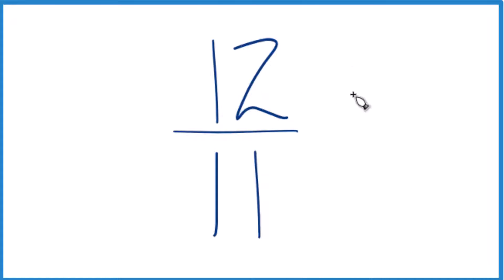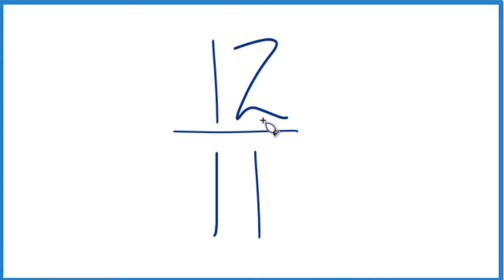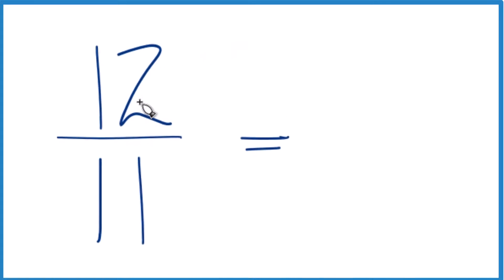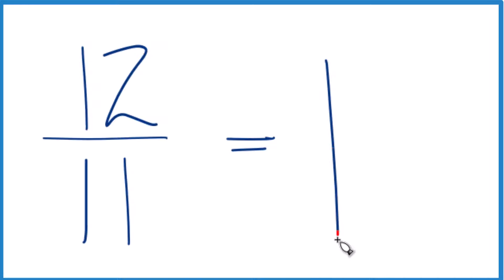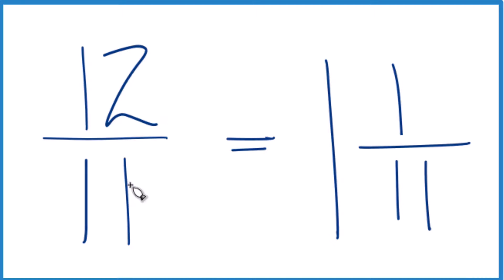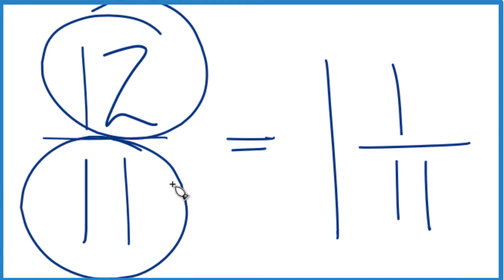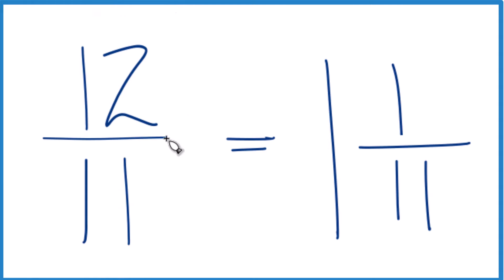12/11 Simplify and Write as a Mixed Number (Twelve-Elevenths)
So 12/11 written as a mixed number is 1  1/11 (one and one-elevenths).